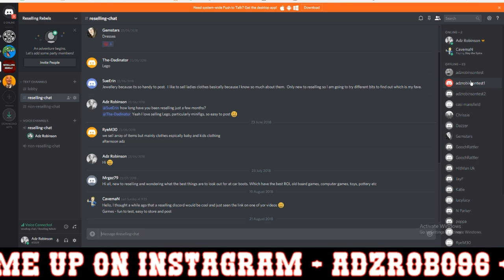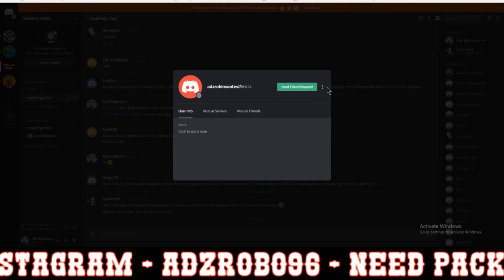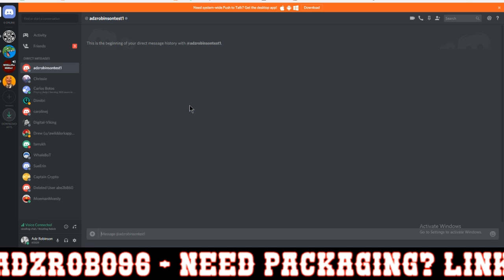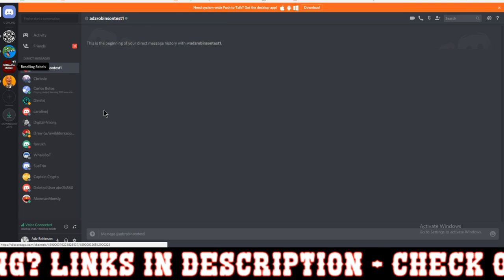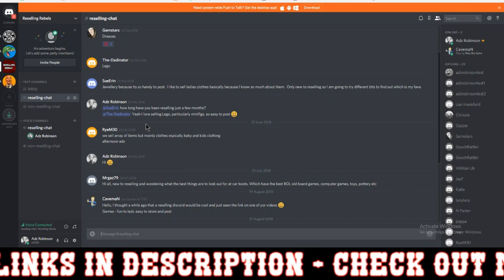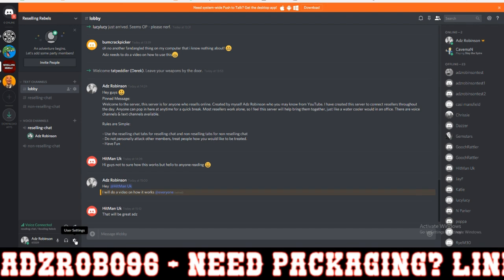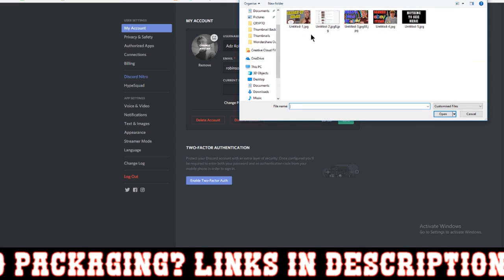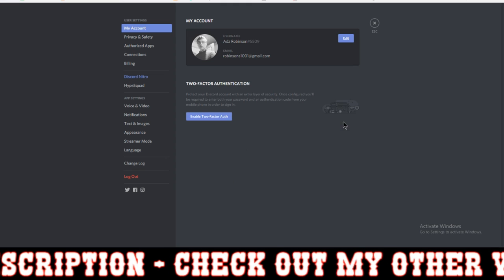BECOME A RESELLING REBEL